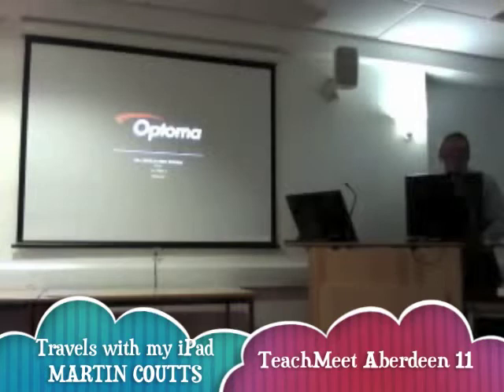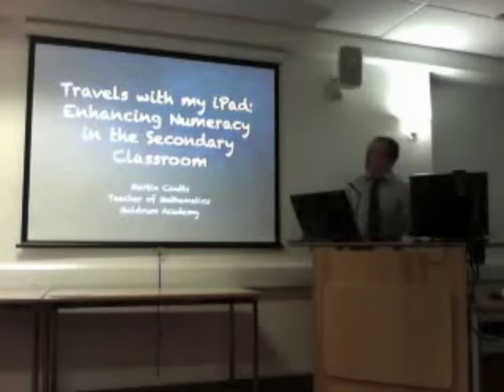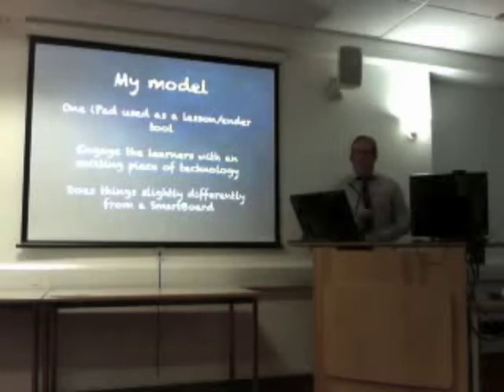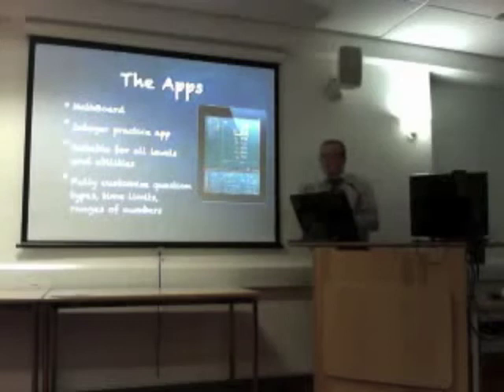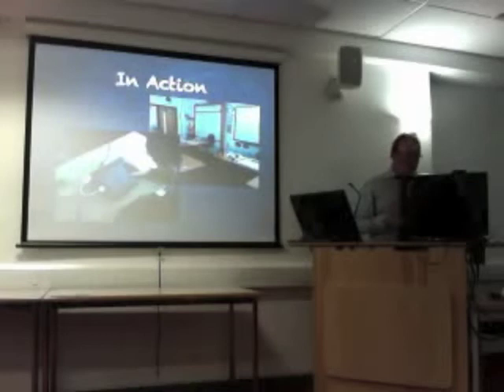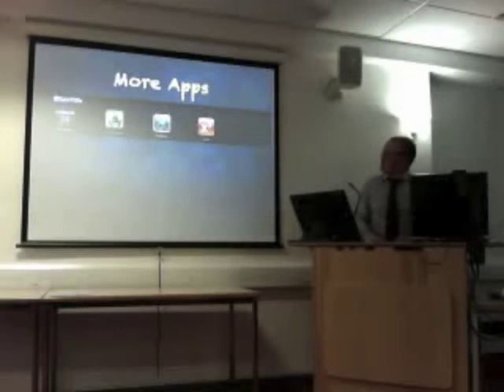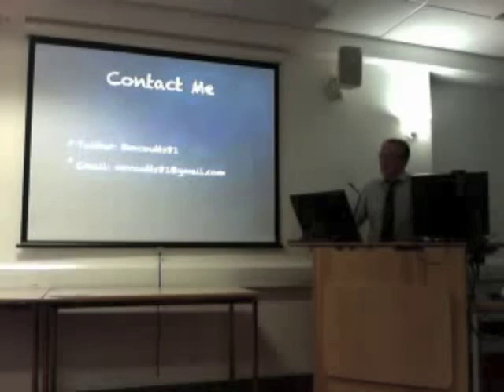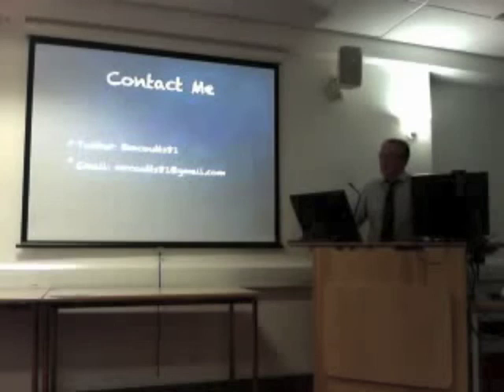TeachMeet Aberdeen 11: Travels with my iPad (Martin Coutts)